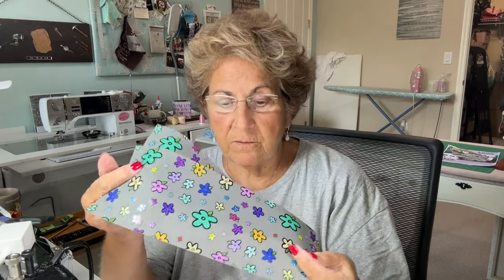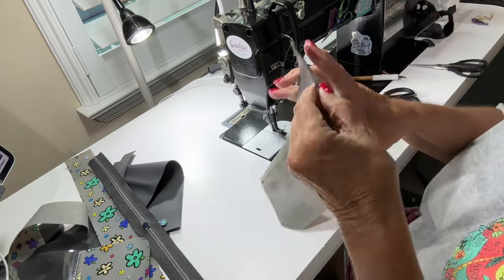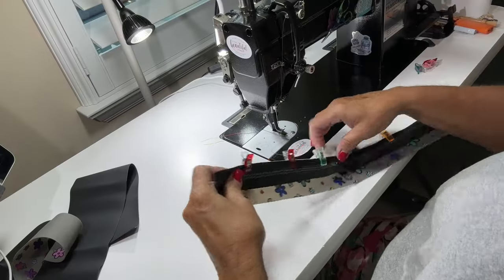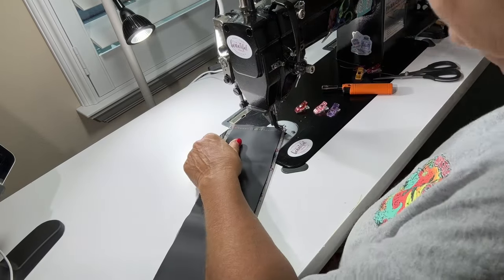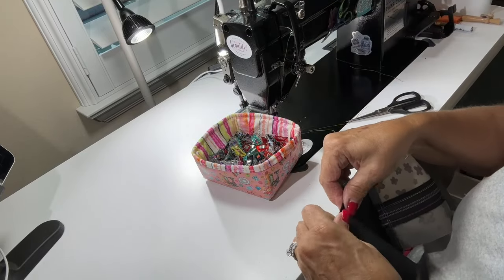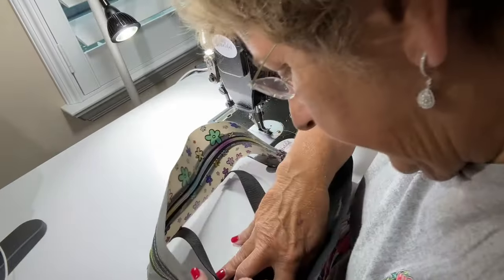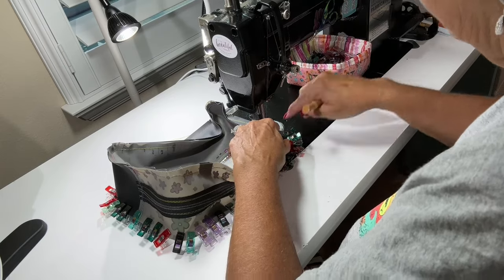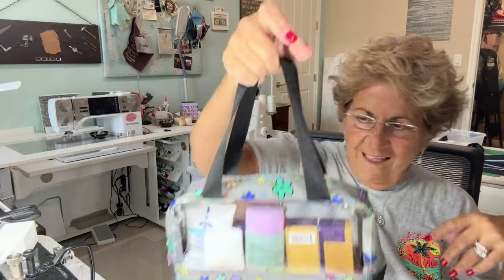Sewing Times Toiletry Cosmetic Bag - FREE Pattern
Sewing Times Toiletry Bag - FREE Pattern
Do you want to support my efforts to share and create??